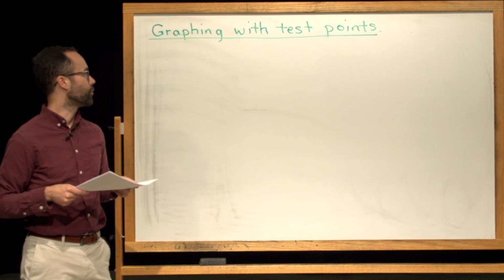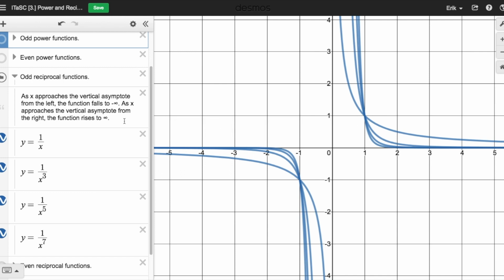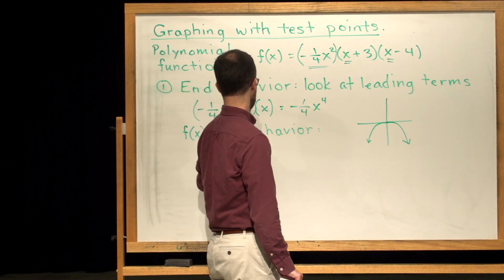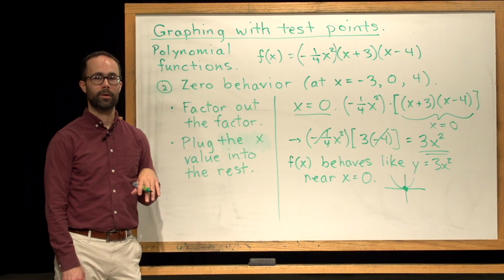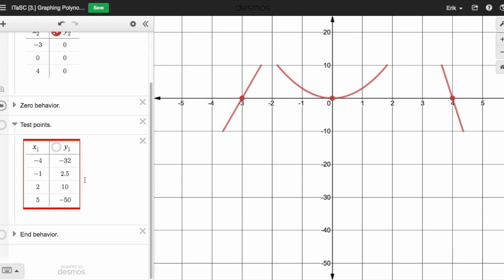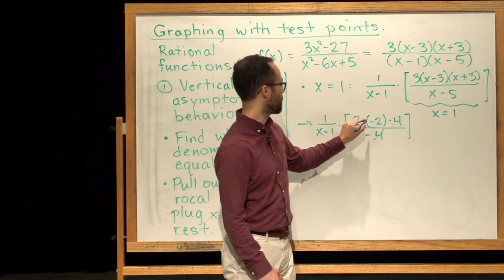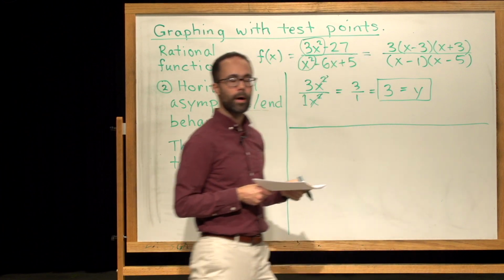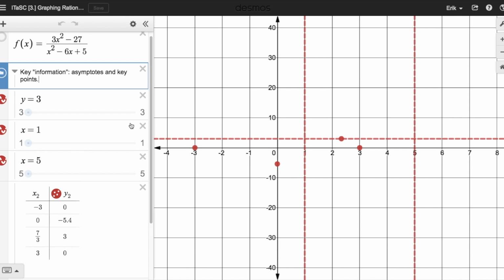Module 3 - Using Test Points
Introduction - 0:00
What Are Test Points? - 0:58
Behavor of Underlying Functions - 2:50
Graphing a Polynomial Function - 7:44
Graphing a Rational Function - 25:19
Topic Review - 45:11